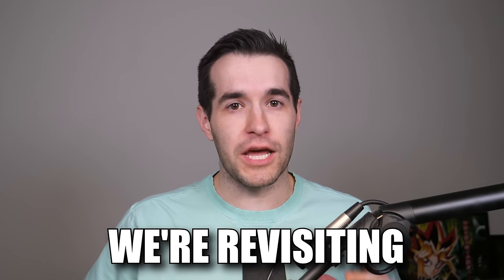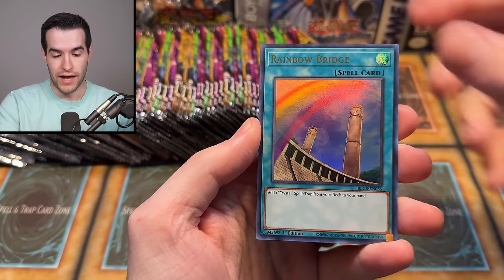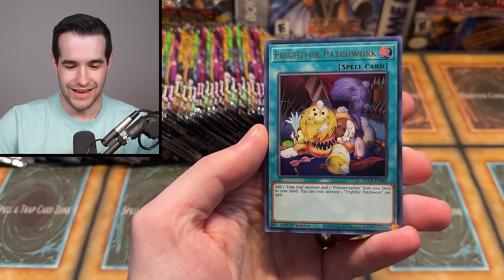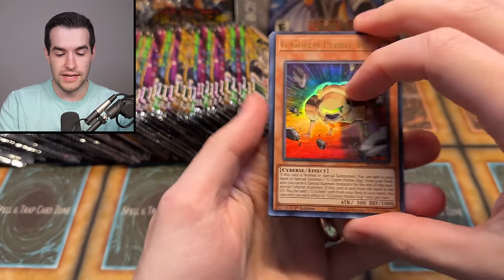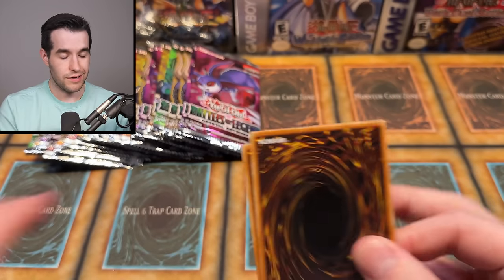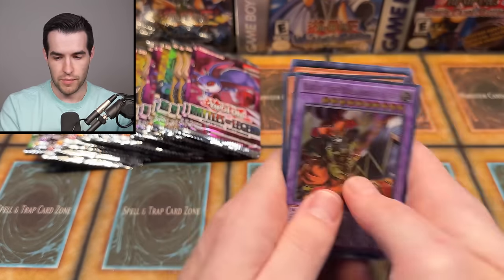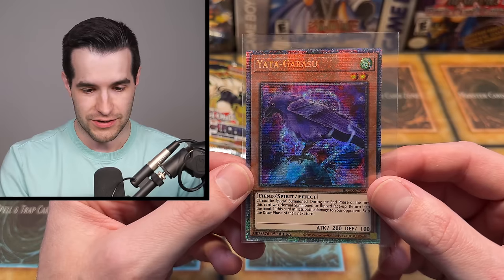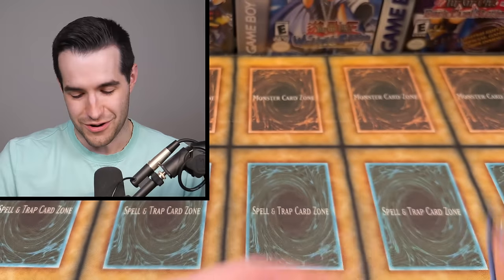I Tried To Do THIS Again.. (Starlight Exodia)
RUXIN2023

➤TCGPlayer Link!